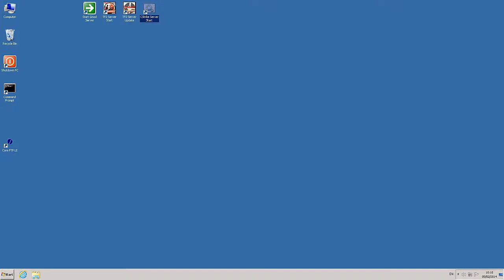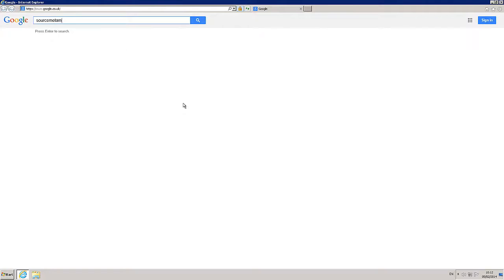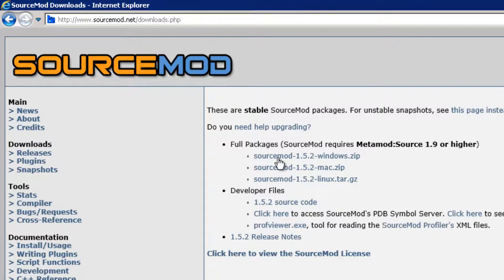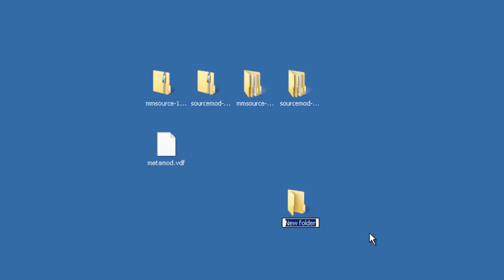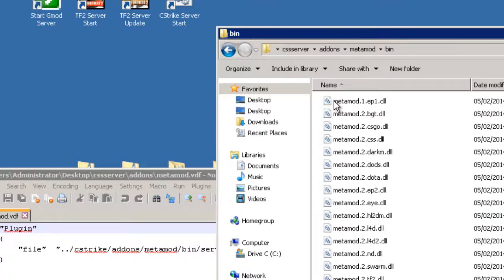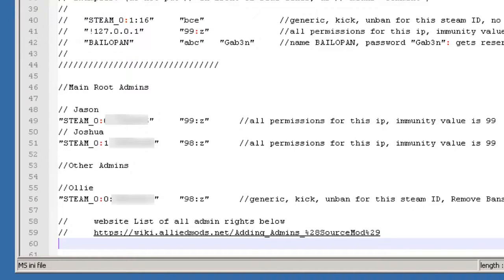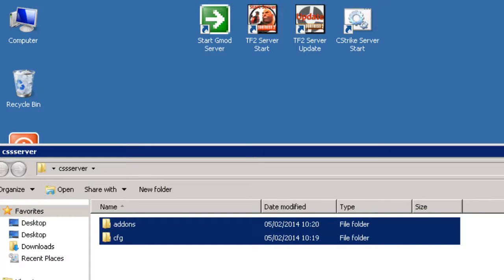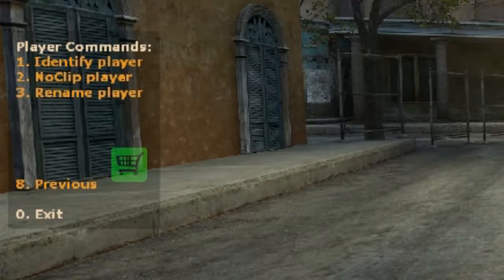Counter Strike Source Dedicated Windows Server Tutorial Part 4 (Sourcemod & Metamod INstallation)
In this part 4 tutorial on the Counter Strike Source Dedicated Windows Game Server, i show you how to install sourcemod and metamod which are essential for managing admins as well as much much more.